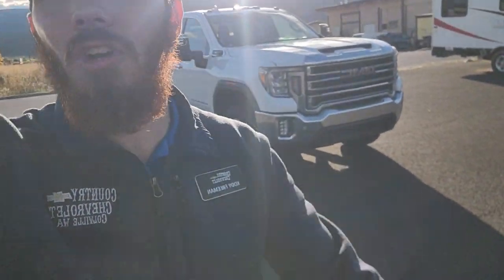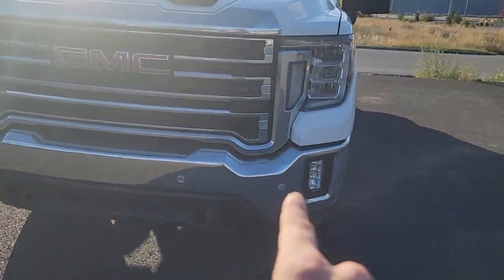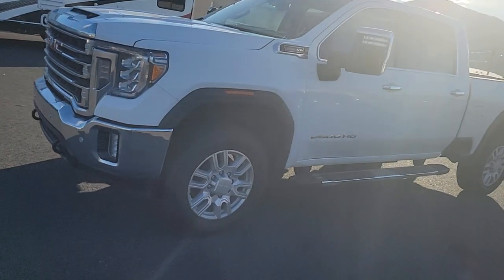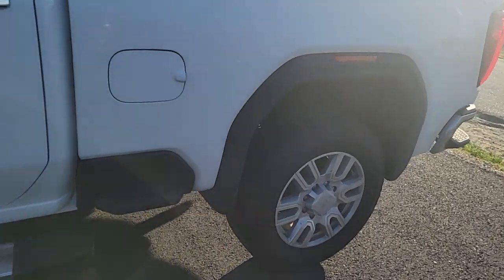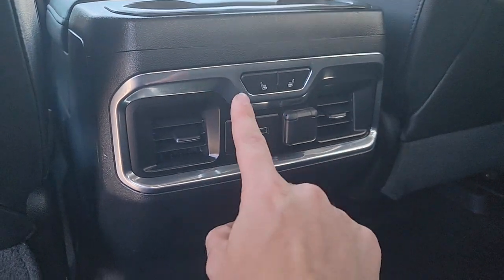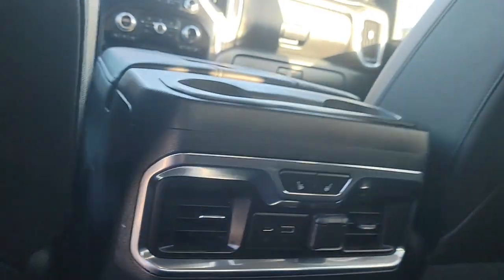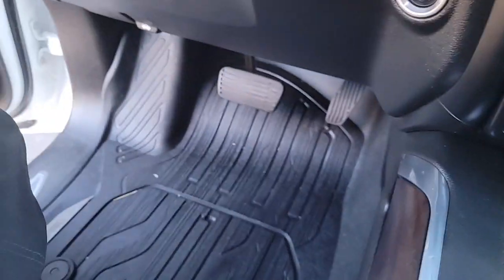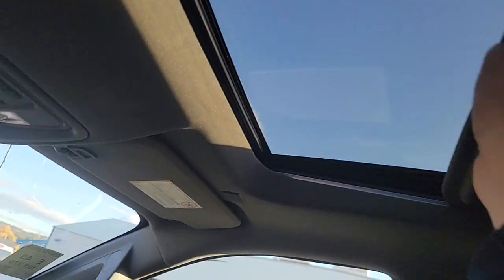2020 GMC sierra 2500 6.6 V8